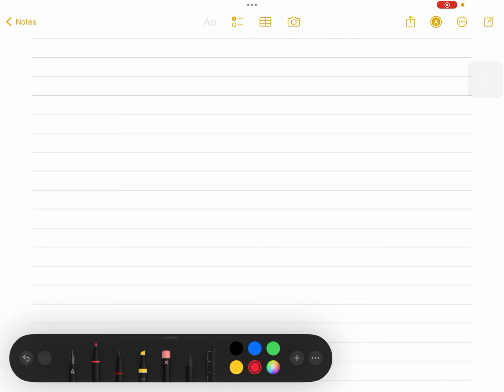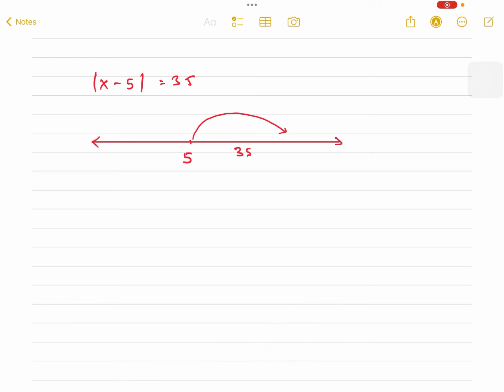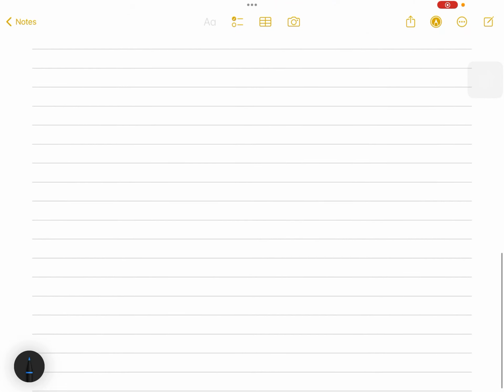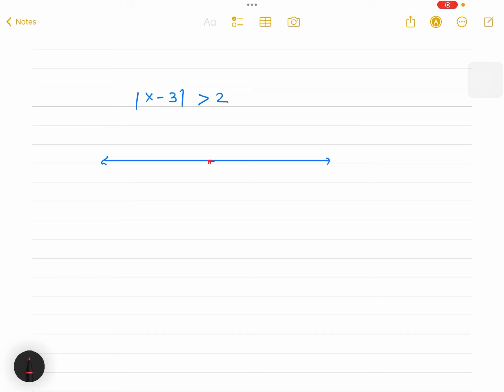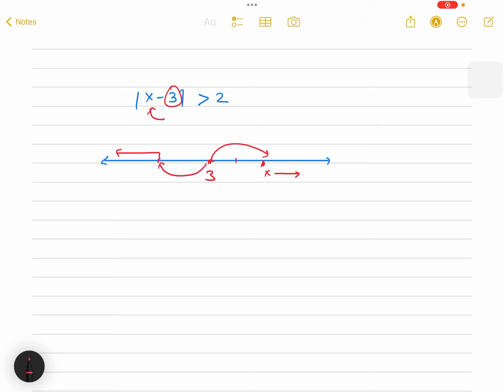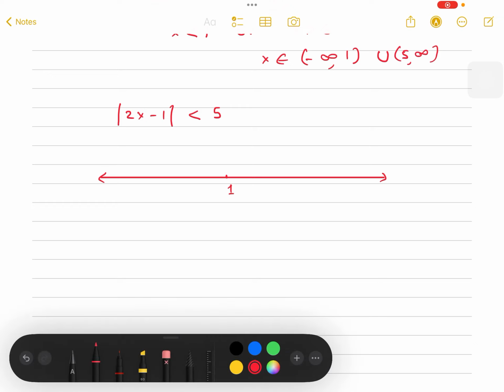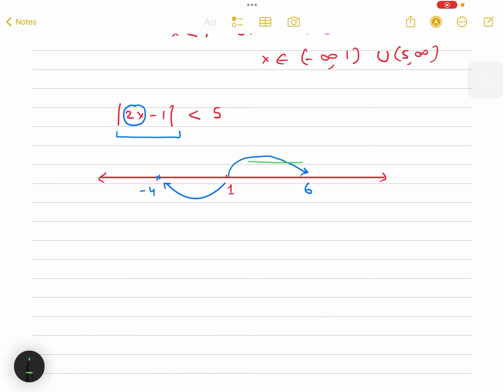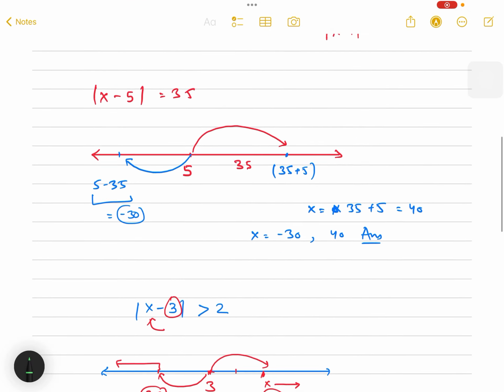Solving modulus equation ans solving modulus inequality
Modulus and modulus equations solving modulus equations